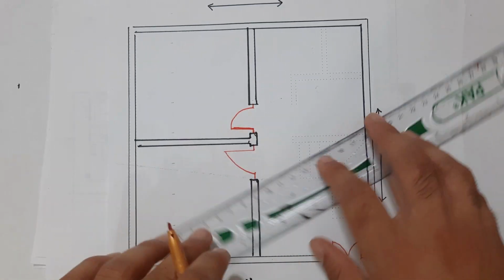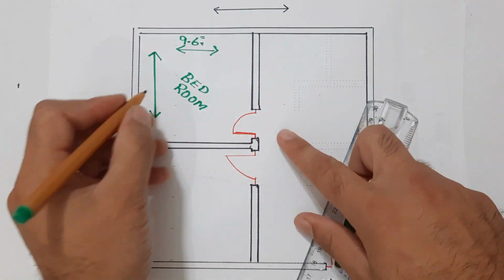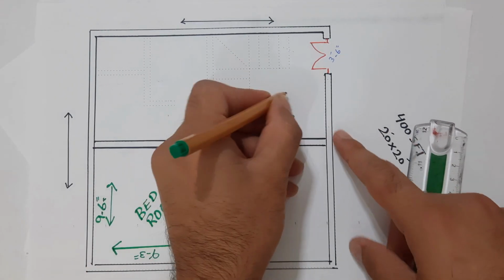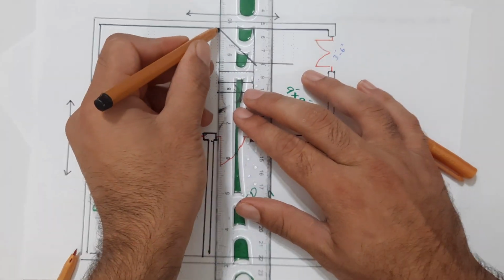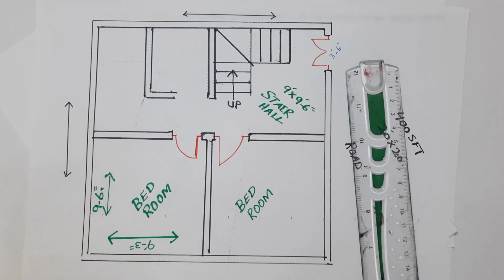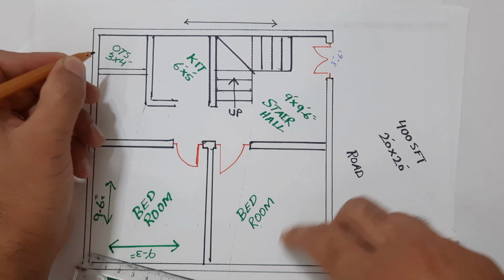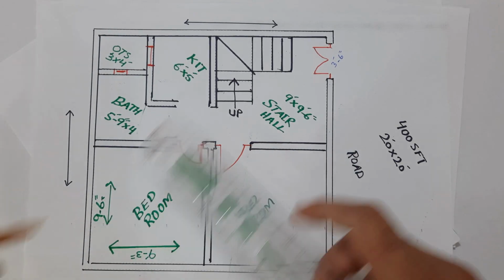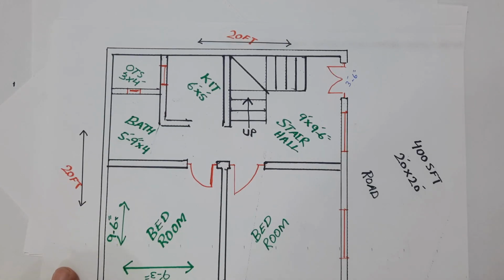How to Make House plan Step by Step Part - 3 | 20 x 20 House Plan